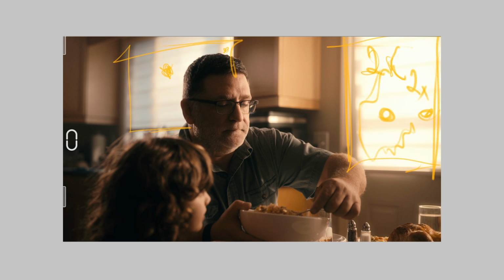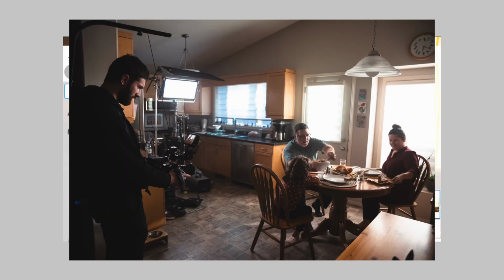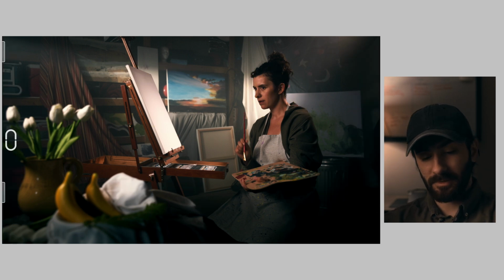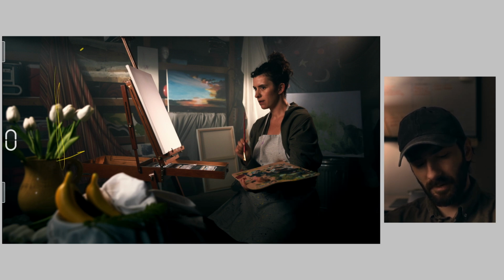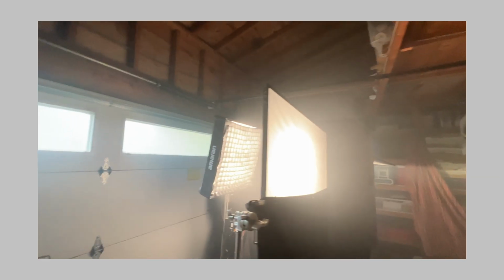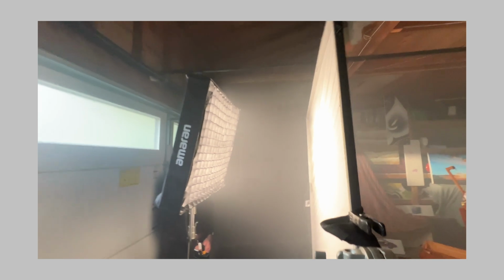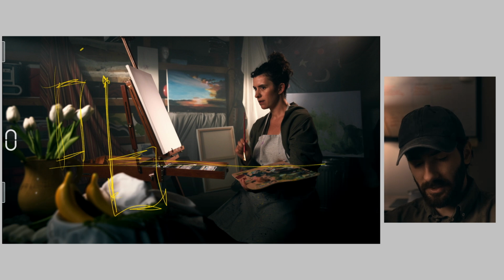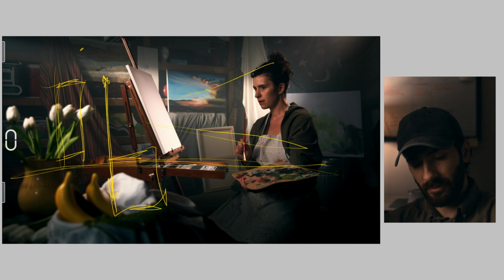50 Cinematic Light Setups from Cinematographer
50 Cinematic Light Setups from Cinematographer
I give you 50 diverse variety of schemes and cinematic scenarios with lighting.

Equipment what I use in my videos:
Amaran F22c